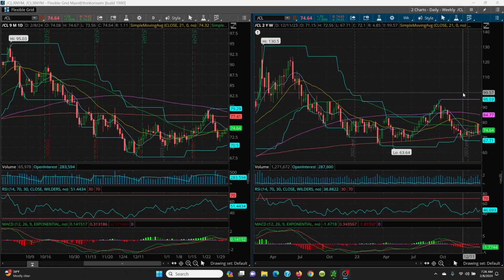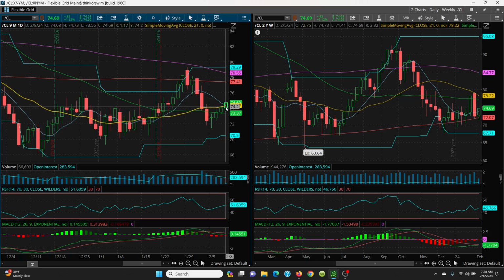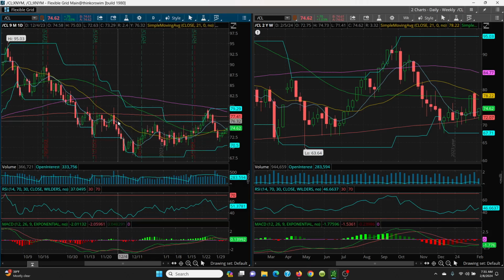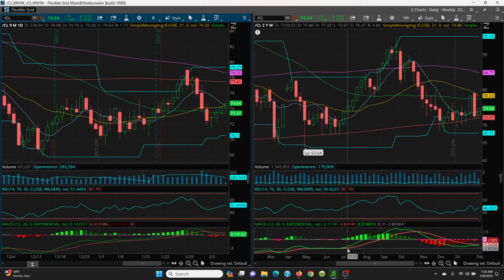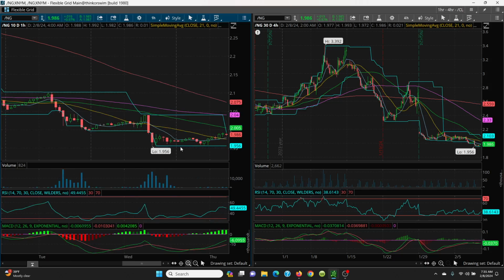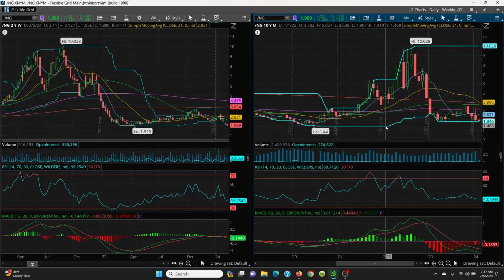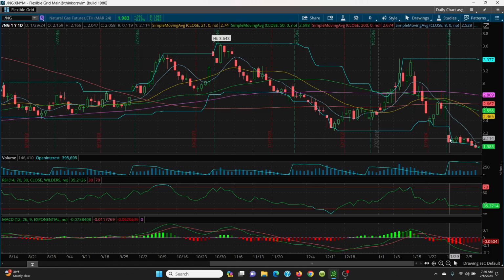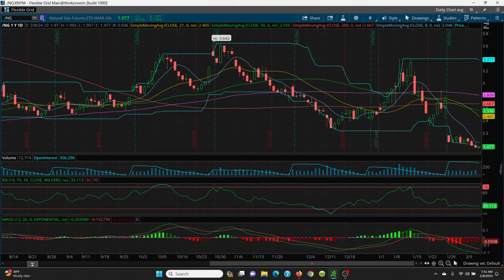2024 02 08 - Crude Oil -- Natural Gas -- Technical Analysis